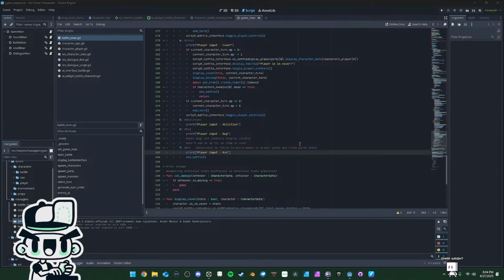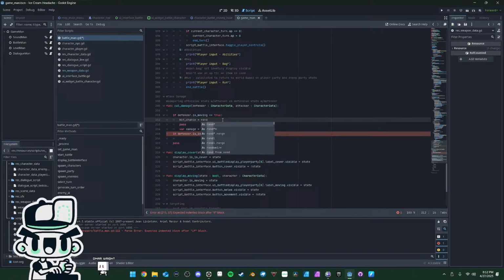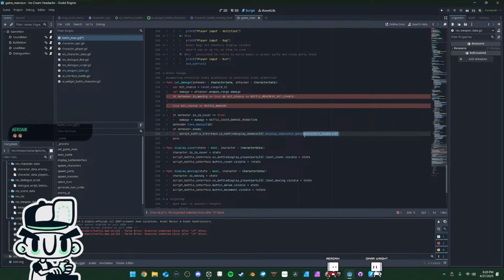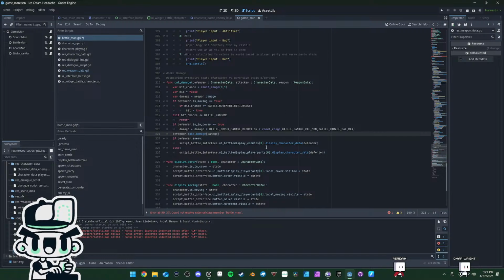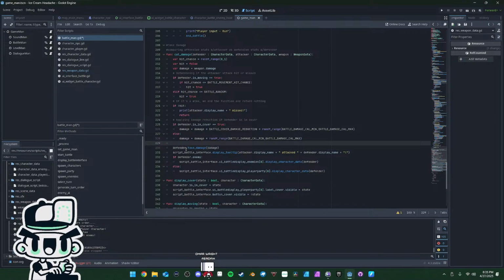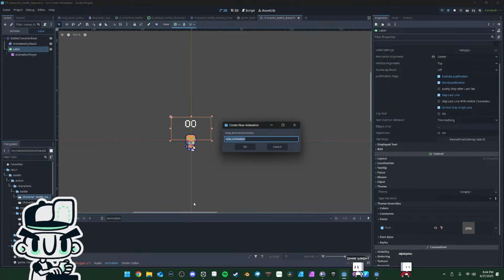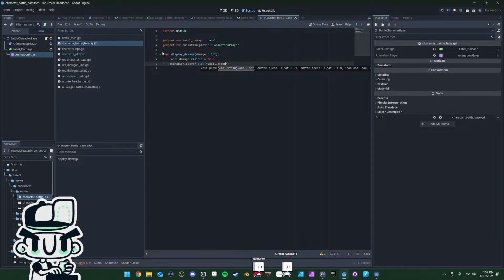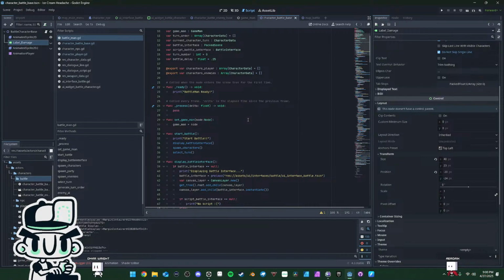Creating a Turn-Based RPG from Scratch in Godot! // EP11 // GAME DEV // Ice Cream Headache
Welcome to our exciting new series where we'll be diving into game development! In this series, we'll create a Turn-based RPG from scratch using the Godot Game Engine.

From designing characters and combat mechanics to building engaging storylines and environments, we’ll cover it all.